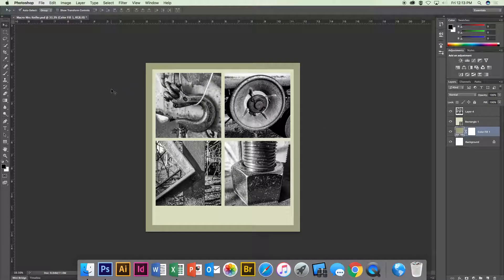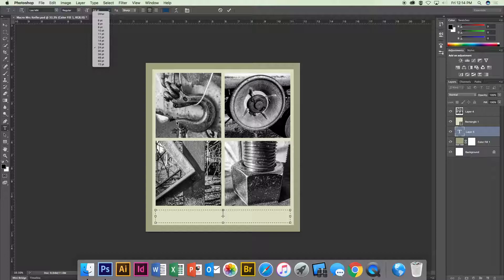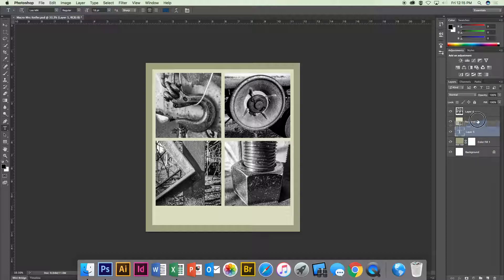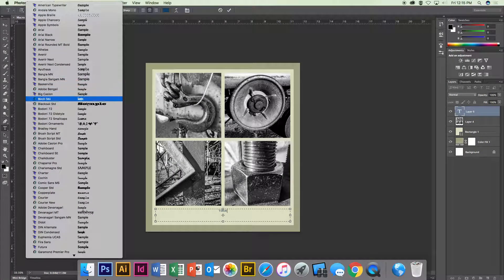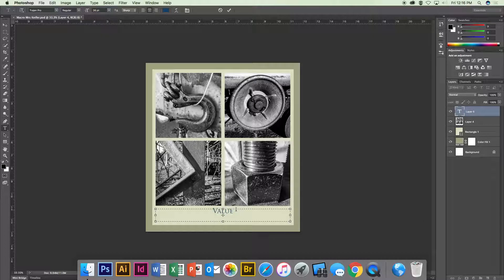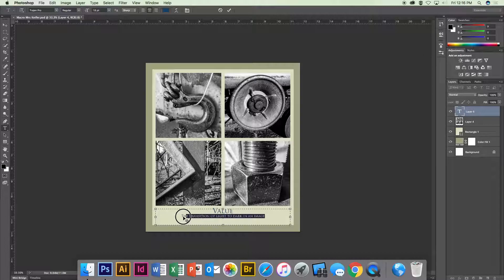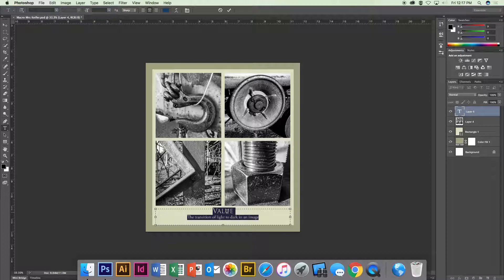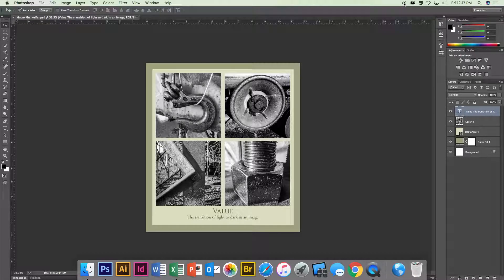Adding Text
How to choose, size and add text to images.